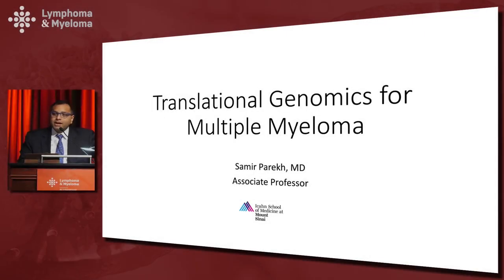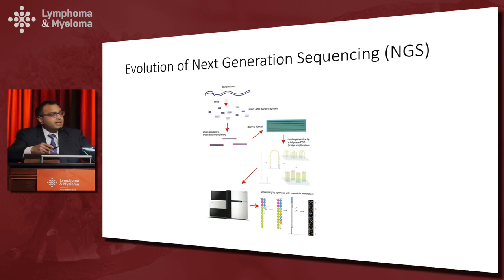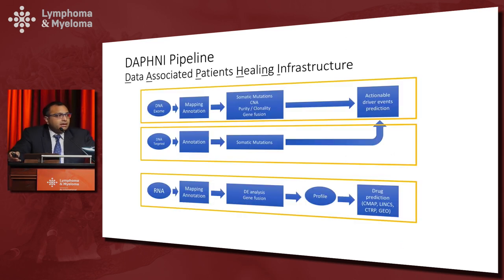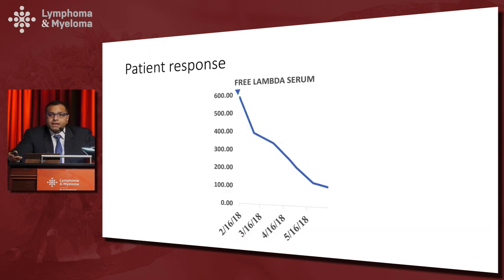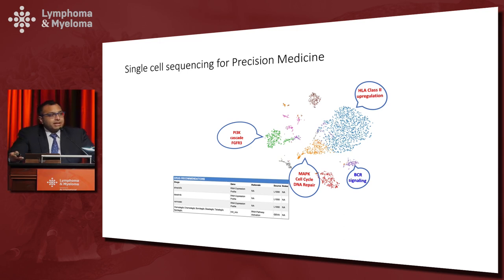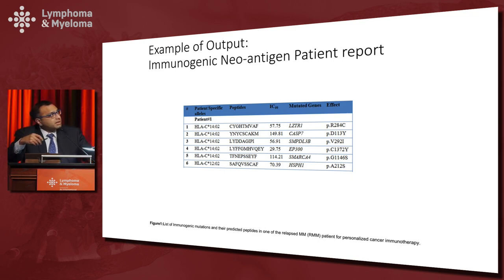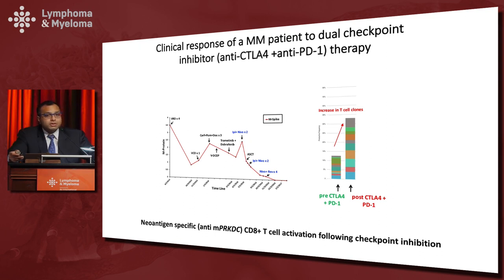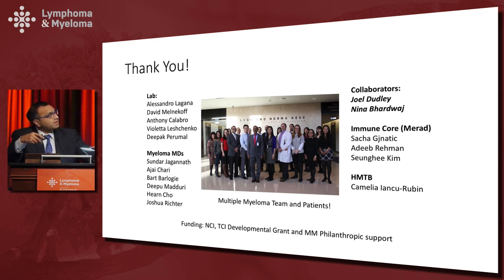Genomics 101: From deep sequencing to liquid biopsies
In this presentation from Lymphoma & Myeloma 2018, Dr. Samir Parekh discusses the use of deep genome sequencing and liquid biopsies.